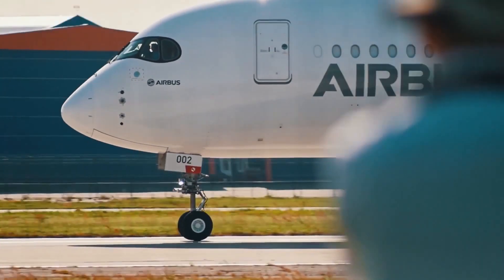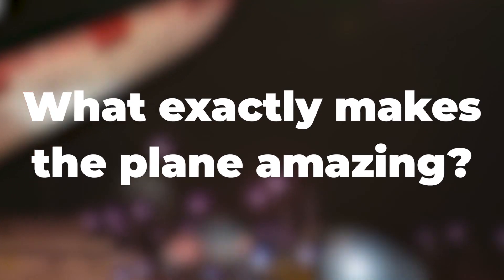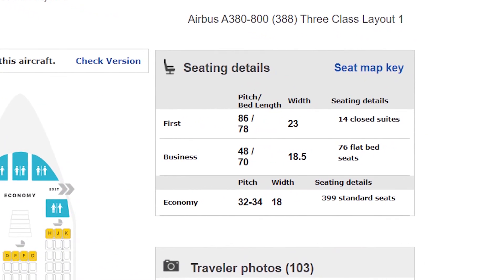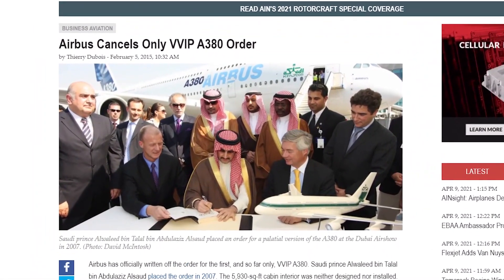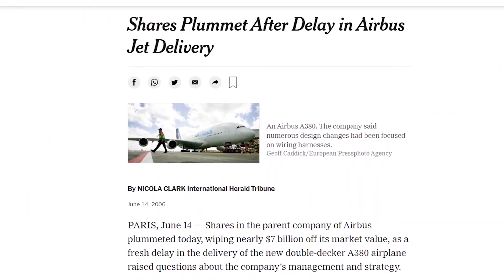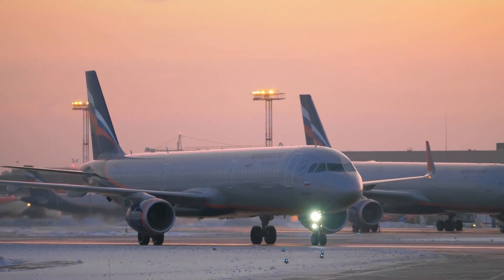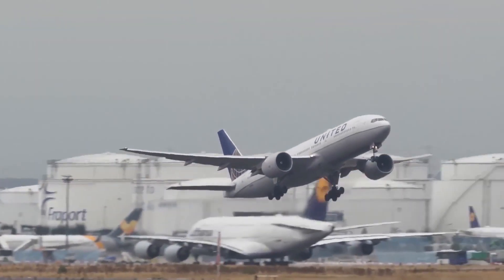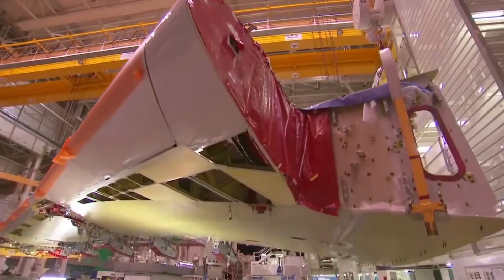The Worlds Largest Passenger Plane Ever Made (Airbus A380)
The aviation world continues to break barriers in aviation technology and this time, the spotlight is on Airbus. Over the years through the A230 and A330, they have provided us with amazing airline services. Airbus now has A380 and is the world's largest passenger plane after years of several build-ups.

Toasty Business is the #1 channel for staying up to date with all tech and business news related to Tesla, SpaceX, Jeff Bezos, Elon Musk, and so much more! We do hours of research and compact it into entertaining videos for you to enjoy. So sit back, relax, and stay Toasty!